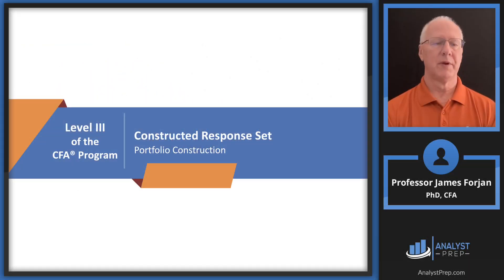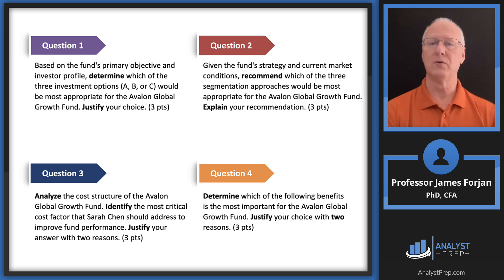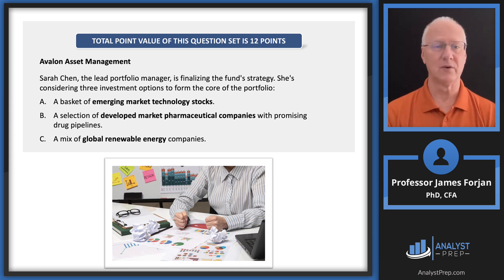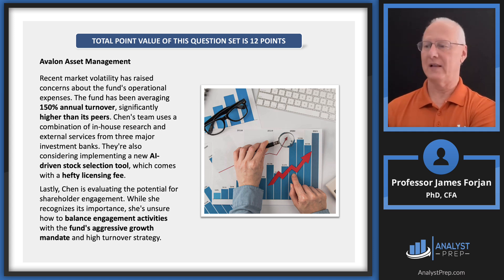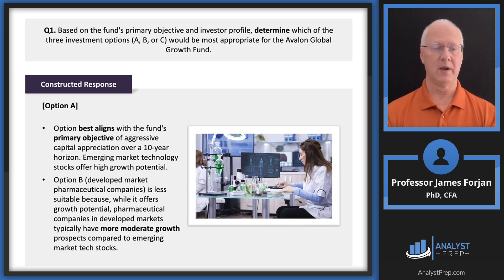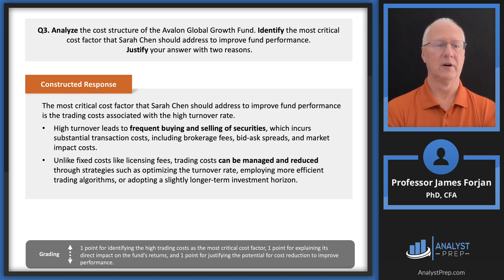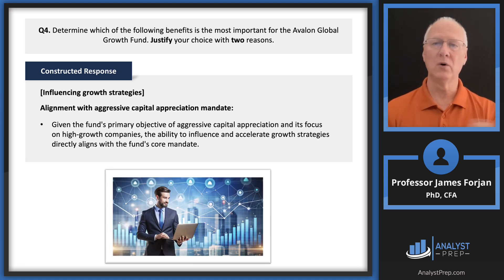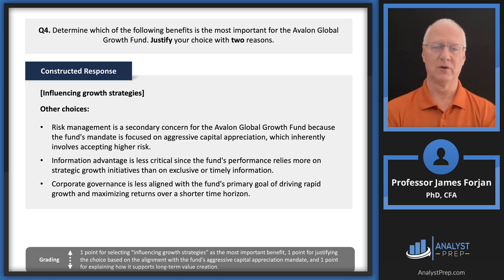Portfolio Construction - Constructed Response Set - Case: Avalon - CFA® Level III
CFA Level III (Constructed Response): Portfolio Construction — Case Avalon | LM1 Overview of Equity Portfolio Management.
In this walkthrough, Jim reviews the roles of equities in a portfolio, equity manager segmentation (market cap, factor, thematic), trading and transaction costs including bid-ask spreads and turnover, and the pros and cons of shareholder engagement. Then we apply it to Avalon Global Growth Fund and justify choices for the core investment option, the best segmentation approach, the key cost to manage, and the most valuable engagement focus.

Learning Outcomes Examined:
LM 1: Overview of Equity Portfolio Management
- LOS: Describe the roles of equities in the overall portfolio.
- LOS: Describe how an equity manager's investment universe can be segmented.
- LOS: Describe the types of income and costs associated with owning and managing an equity portfolio and their potential effects on portfolio performance.
- LOS: Describe the potential benefits of shareholder engagement and the role an equity manager might play in shareholder engagement.